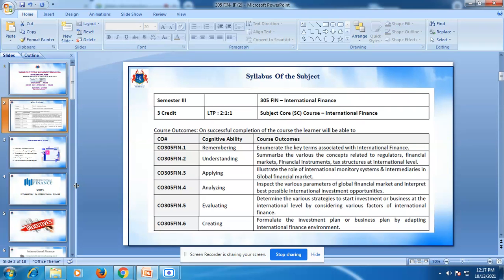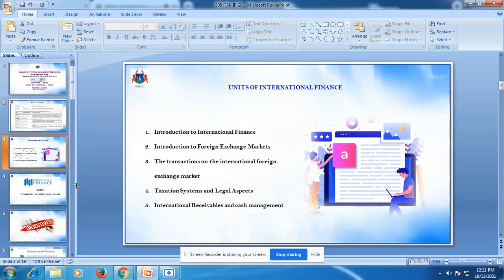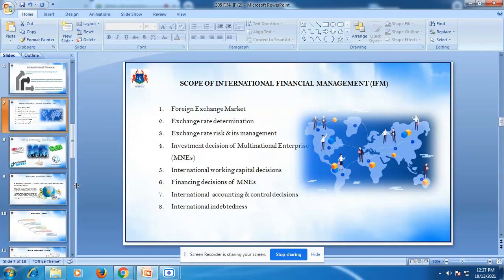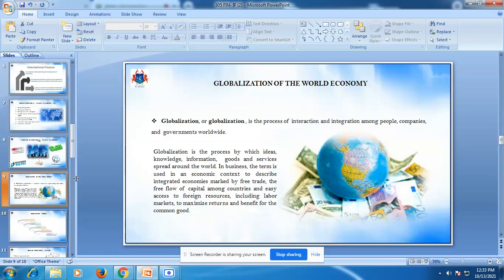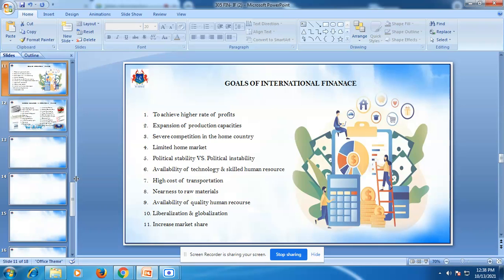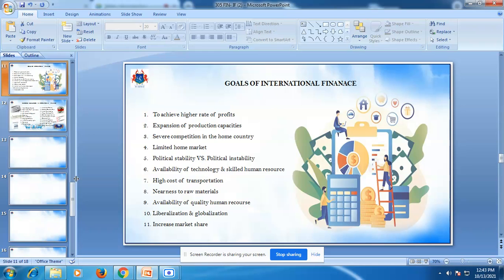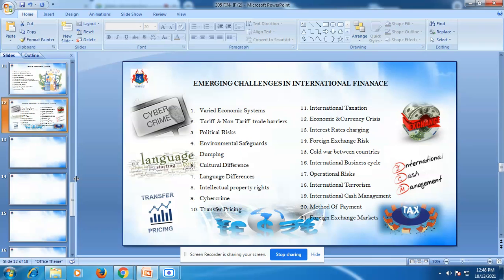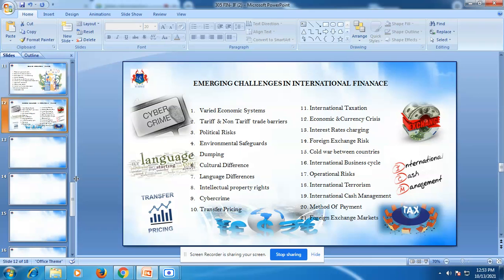International Finance Lecture 1